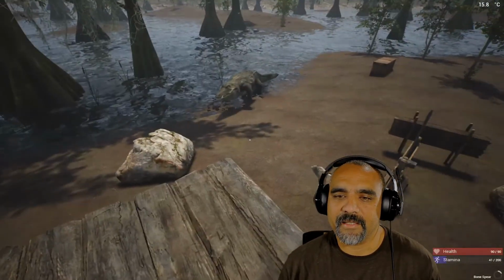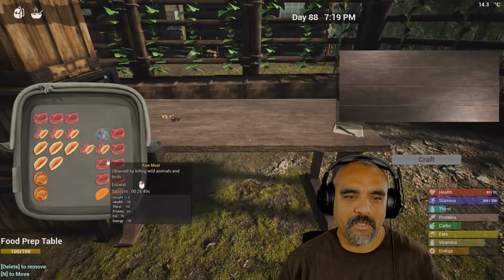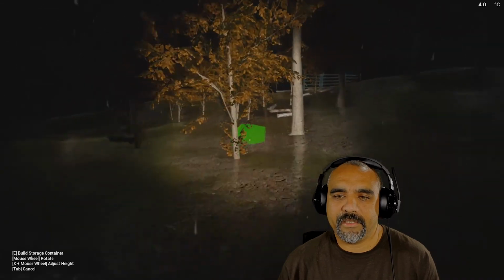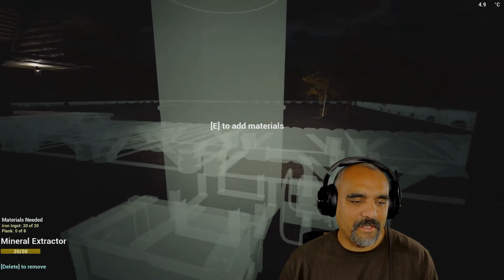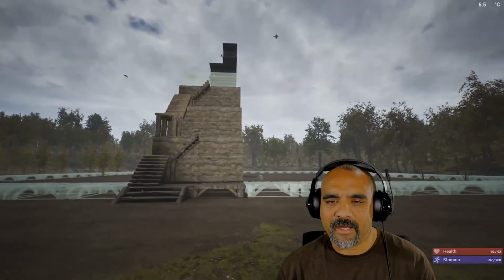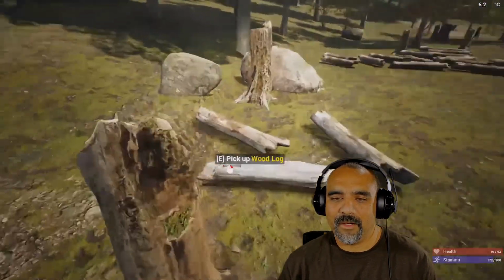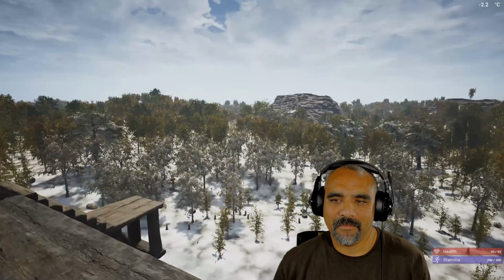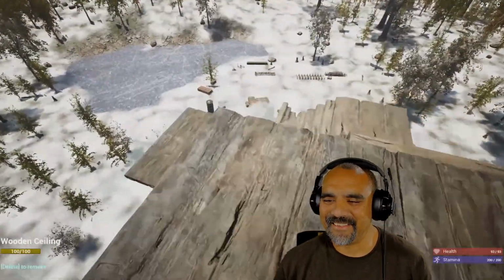Meat Stew #20 | The Infected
*Pc

In today's episode, we will complete our first Meat Stew, by going fishing and catching some crocodiles. We will then work on our secrets project.

The Infected, is a great early release game that is currently being developed and updated. I really enjoy this gameplay and can't wait to see the future of the game.
Update:

Although the map has the same look in terms of graphics and textures, there are some notable changes.

1) A completely new layout.
2) Ground textures now have coded logic to identify what ores can be extracted in certain locations.
Players will likely want to build small outpost bases where there mineral extractors are placed.
3) No more aluminum node, aluminum is now extracted with the mineral extractor.
4) Stone boulders no longer drop any ores, only stone. All ores are now extracted via the mineral extractor.
5) New cliff meshes added.
6) New bald cypress trees added to the swamp.
7) Addition of small villages (replaced the military camps) There are now 3 villages on the map and each contain 3 to 4 tech blueprints. I have also added some loot items randomly spawned in the buildings.
8) Increased the fog on map.

New Content

The Mineral Extractor

Below is a list of changes and additions to the extractor.

1) Can acquire Aluminum, Copper and Cobalt ore only from mineral extractors in specific Locations identified on the map. Destroy a surface boulder to know what ores will be extracted in that location.
2) Crafting recipe changed to no longer include copper and aluminum.
3) Can now run on biofuel also. Early game, you will need the mineral extractor before you have an oil extractor.
4) In non ore extraction zones, it will extract only coal and iron fragments.
5) Now has a toggle button to extract only stone.

New Items and placeables

1) Biofuel... Can be crafted on the workbench using perished food. Useful to power up the mineral extractor early game.
2) Cobalt Ore... Cobalt can be extracted in specific map locations identified on the map. It can be converted into cobalt ingots.
3) Cobalt Ingot... smelted from cobalt ore on the forge. It is used in various crafting recipes.
4) Cobalt Shelf... Stores cobalt ingots.
5) Chest Rack... This rack will allow players to stack storage containers.
6) Food Prep Table... Foods such as the stew mix can be crafted here.
7) Wind Turbine... Costly and produces only half the power of Solar Panels but will generate day and night at a steady pace.
8) Wooden Roof Corner

But oh my god, something went wrong. Some unexpected side effects began to arise, causing human DNA to mutate into something unknown. We call them Vambies, they seem to look like mix between a vampire and zombie.

Key Features:
Character Hunger, Thirst, Body Temperature Mechanics
Base Building
Hunting
Crafting Items
Food Cooking Mechanics
Power/Electricity Mechanics
Gathering Resources
Farming
Day/Night Cycle
Weather Cycle
Seasons